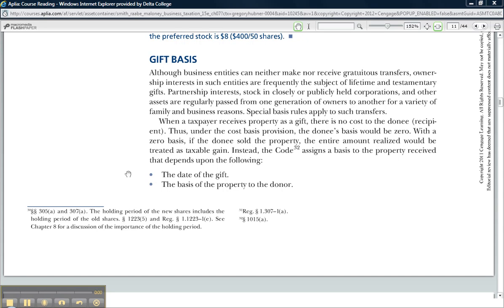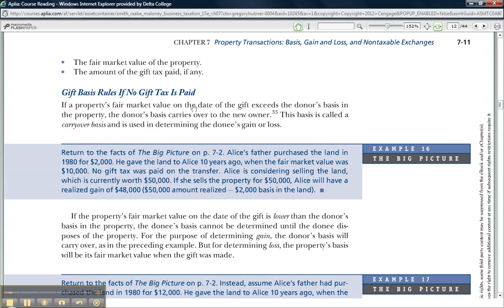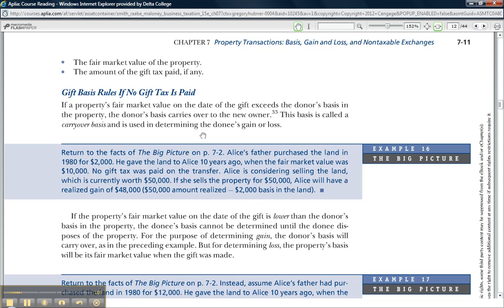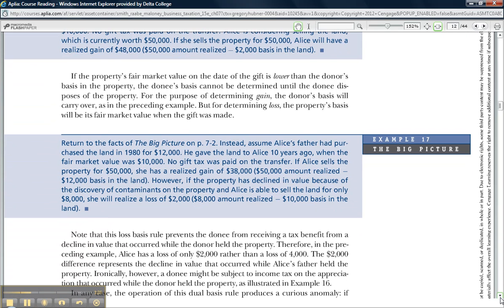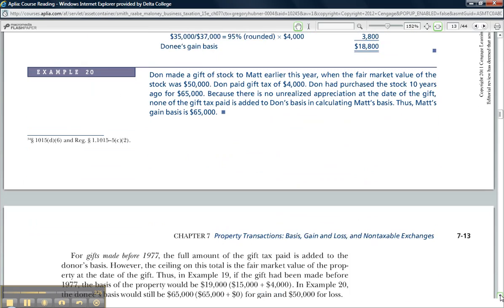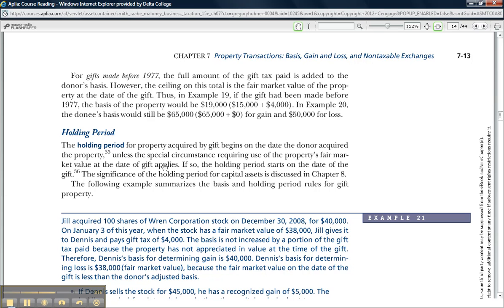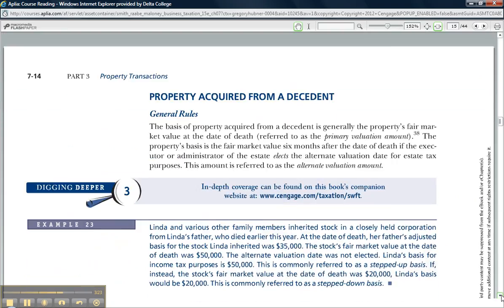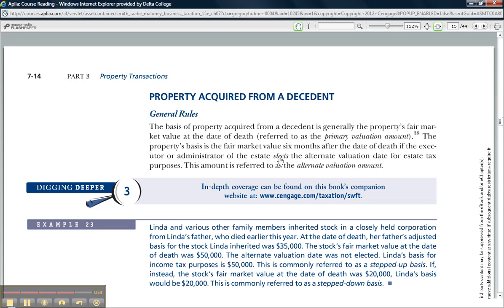ACC215 Ch 7, LO 3 cont